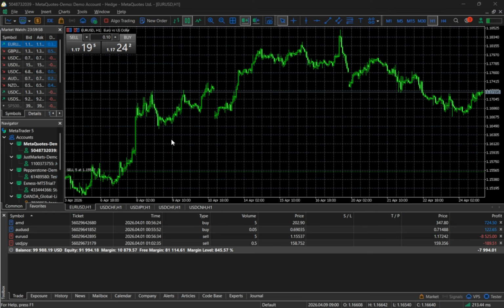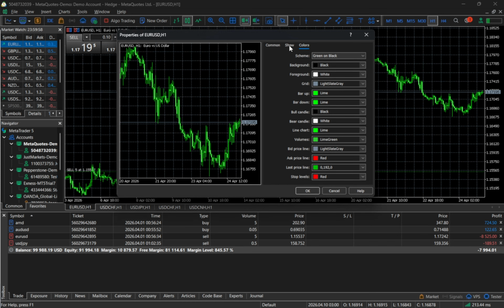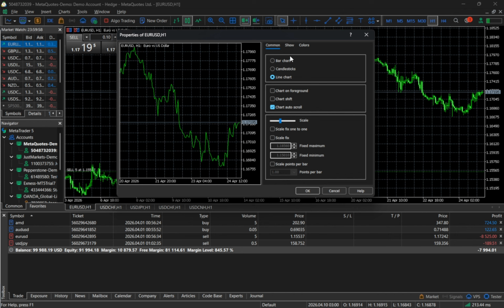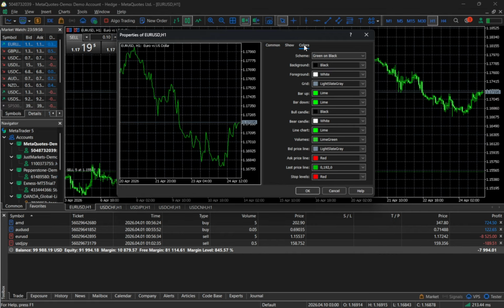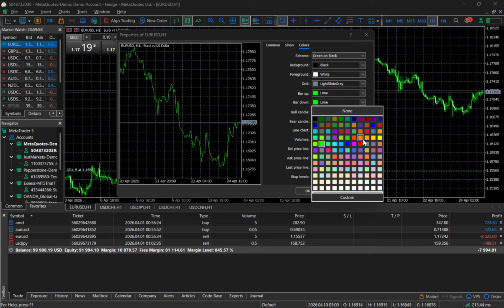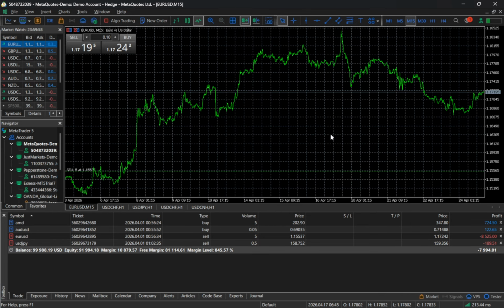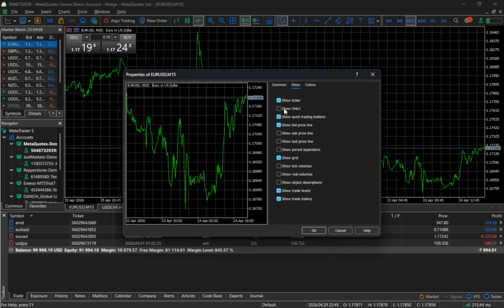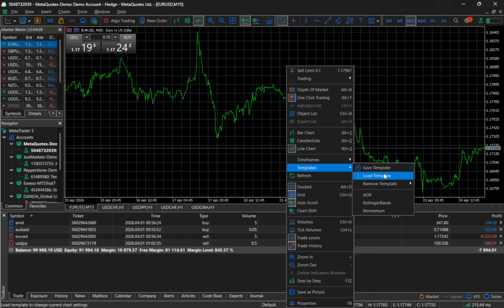How to Change Metatrader 5 Chart [2026 Full Guide]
How to Change Metatrader 5 Chart

In this video, we show you exactly how to change MetaTrader 5 chart settings to personalize your trading workspace and improve visual clarity. We explore the various customization options available to modify the presentation of market data and align the platform with your analytical preferences.

Mastering the charting interface is essential for effective technical analysis and efficient decision-making. We discuss the importance of utilizing different chart types, such as candlesticks or bars, and configuring color schemes and templates to ensure that your technical indicators and price action patterns are clearly visible across all timeframes.

Technical Specs:
Software: MetaTrader 5; Feature: Chart Customization & Properties